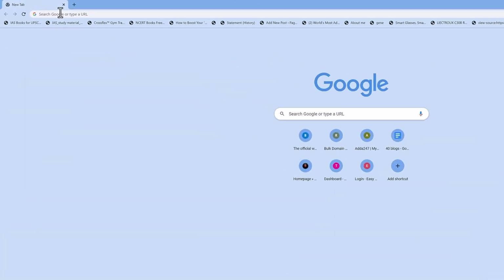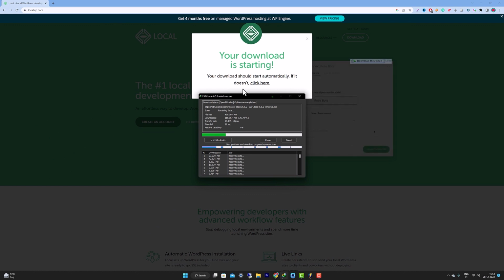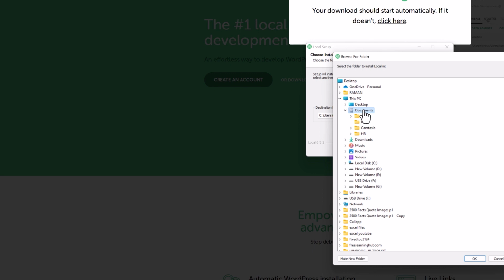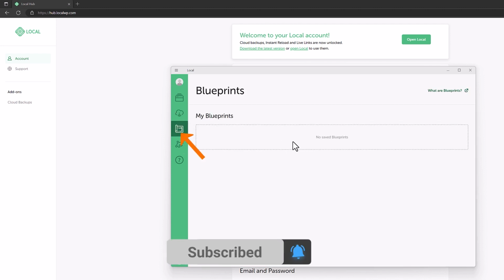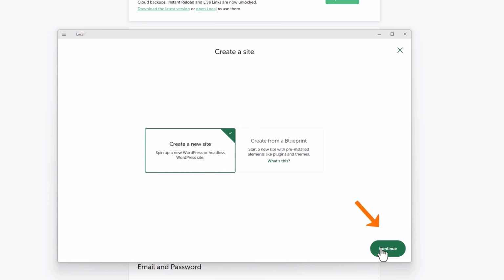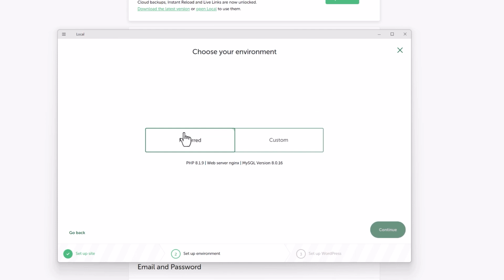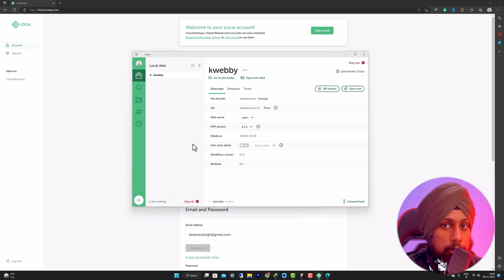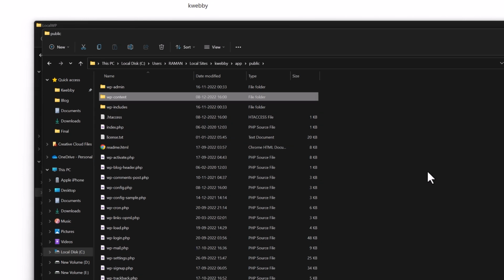How to Install WordPress Locally on your PC in 2 Minutes | LocalWP | WordPress Tutorials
In this video, we are going to show you how to install WordPress locally on your computer in 2 minutes!

If you are looking for a quick and easy way to learn how to install WordPress on your computer, then this video is for you! We are going to show you how to install

WordPress locally on your computer in 2 minutes, and then we are going to walk you through some of the most common WordPress plugins. After watching this video, you will have a basic understanding of how to install WordPress on your computer!